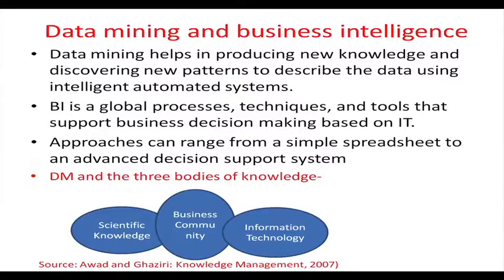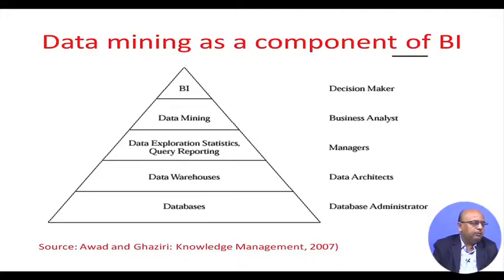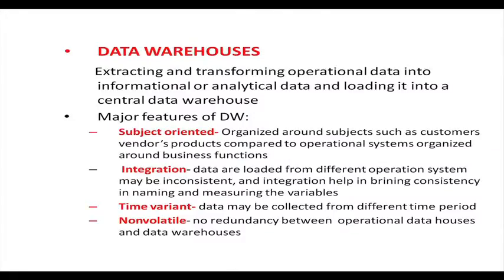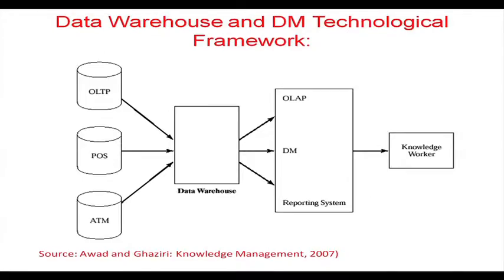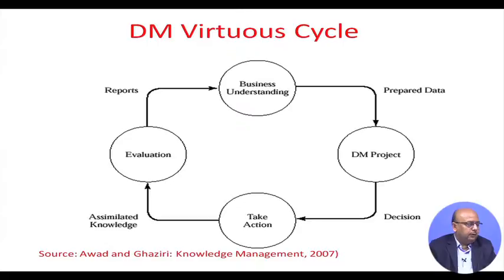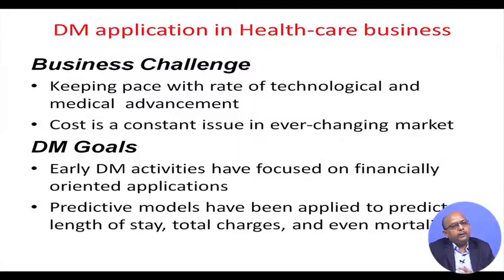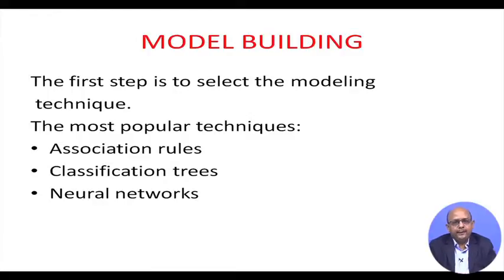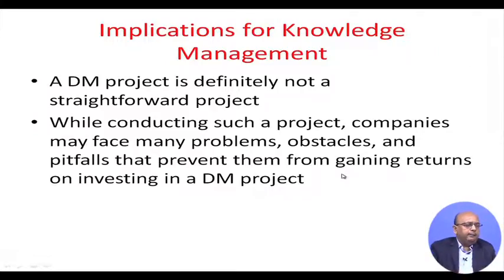Data Management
To access the translated content:
1. The translated content of this course is available in regional languages.
 2. Regional language subtitles available for this course
 To watch the subtitles in regional languages:
 1. Click on the lecture under Course Details.
 2. Play the video.
 3. Now click on the Settings icon and a list of features will display
 4. From that select the option Subtitles/CC.
 5. Now select the Language from the available languages to read the subtitle in the regional language.